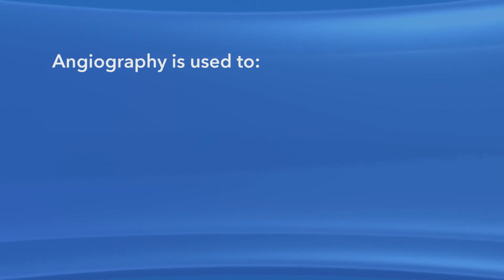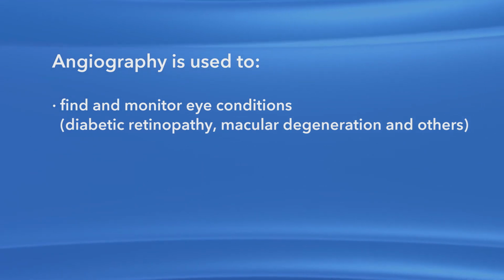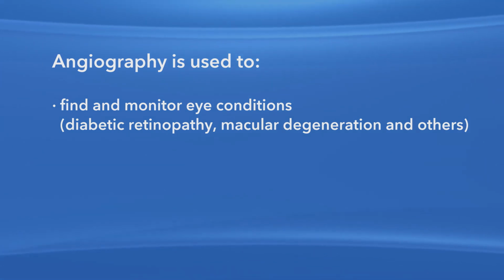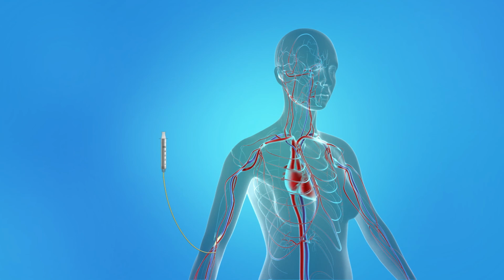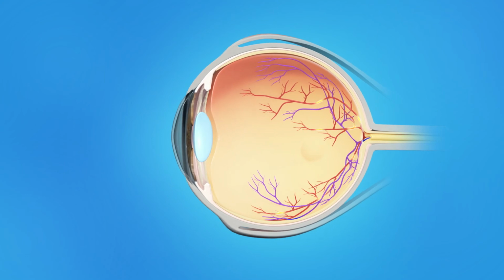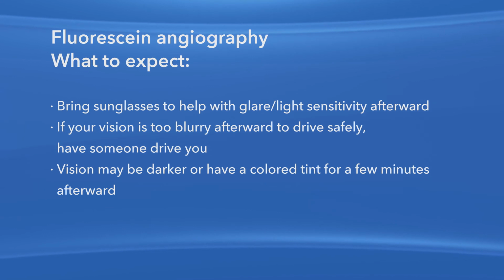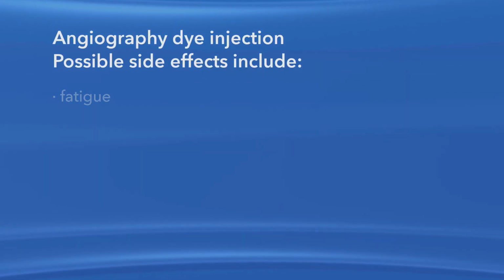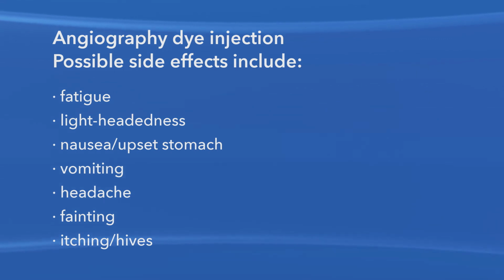Retina Angiography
Educational Video from the AAO about Retina Angiography